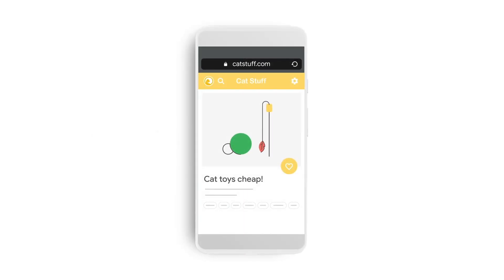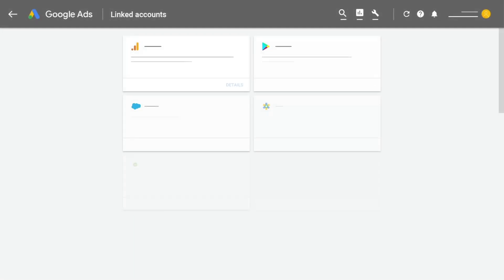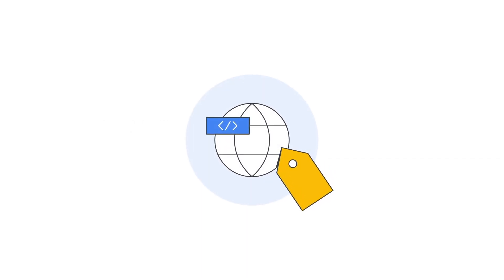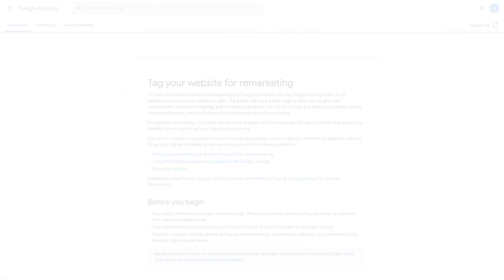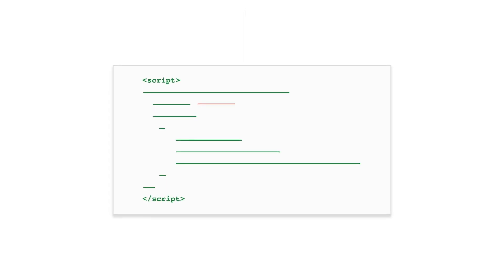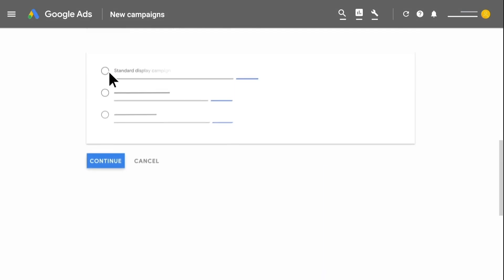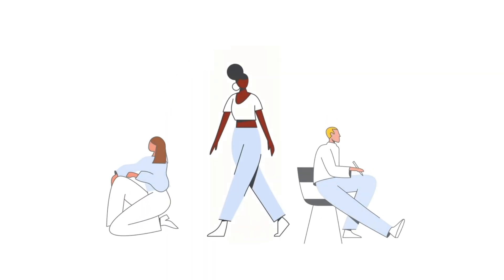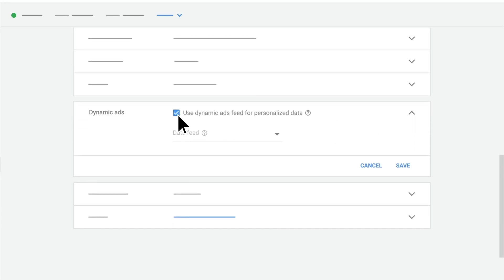Google Ads Help: Dynamic remarketing simplification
In this video, we'll show you how to get started on the feed, tag, and remarketing lists needed for dynamic remarketing.